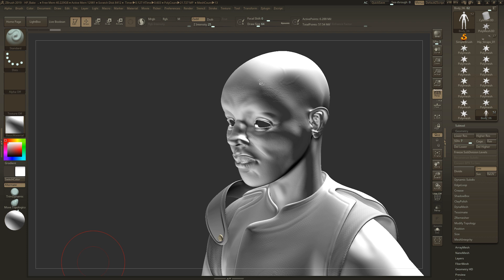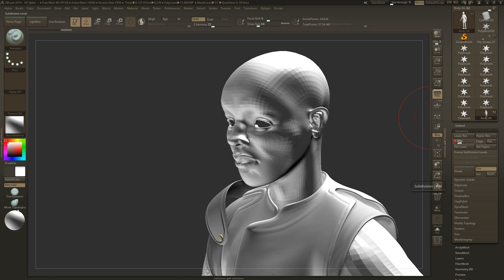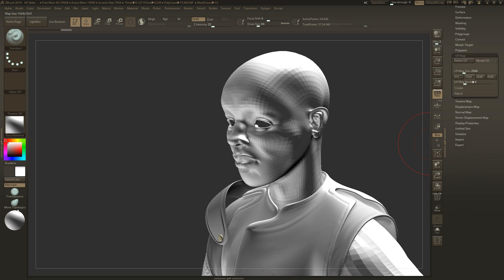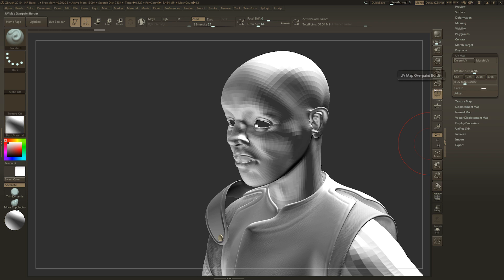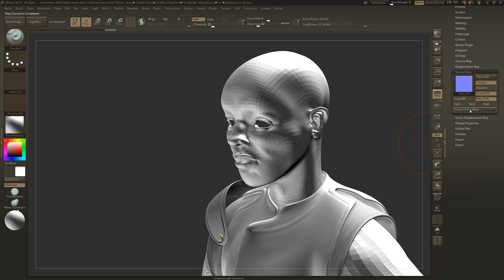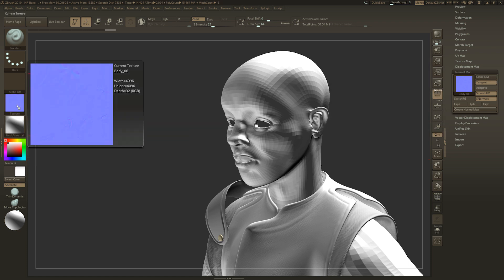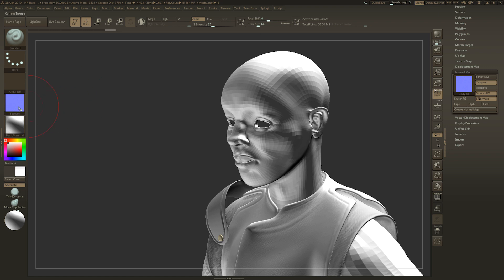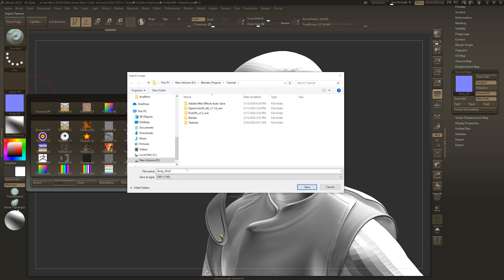Zbrush Export Normal Map | Tutorial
This tutorial explains how to export a normal map out of Zbrush for use in other 3D programs. Make sure that you have a UV map for your model or you will not be able to create a normal map. If you do not create a UV map in your favorite 3D program. You can use Zbrush's UVMaster, but you will not have as much control with your UVs.